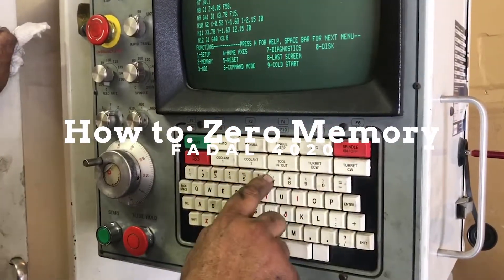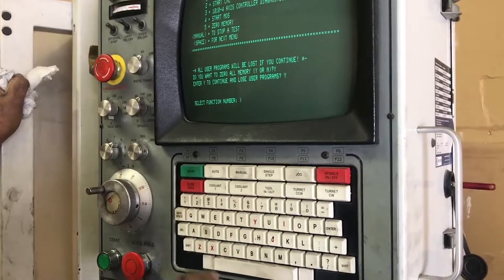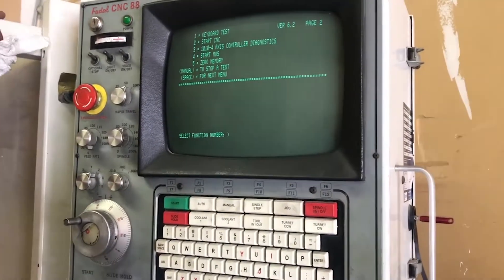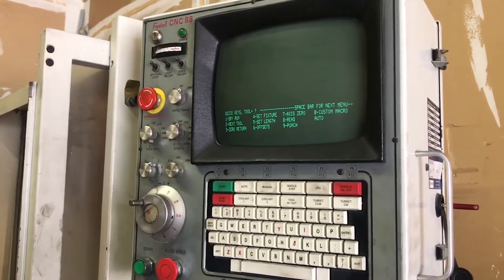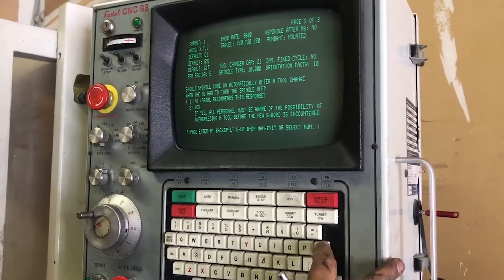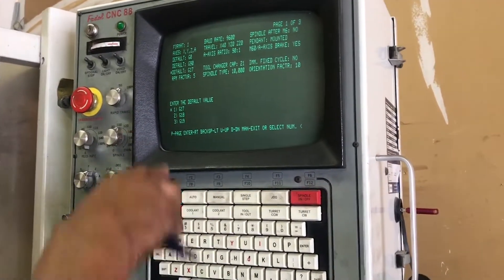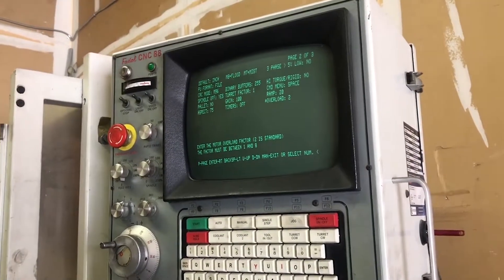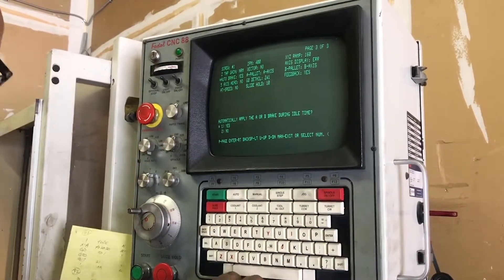FADAL4020 Corrupted Memory FIX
I wanted to share a video of the Zero Memory procedure for a 1988 FADAL 4020.

NOTE: Before starting this process, write down your machine parameters by using the SETP command so you know your machine's proper settings once the memory has been zeroed. The settings shown in this video are for my specific machine and might not be the same for yours.

If you're from the Houston, TX area check out ppsrepair.com
Pat is definitely the most knowledgeable FADAL expert in the area!